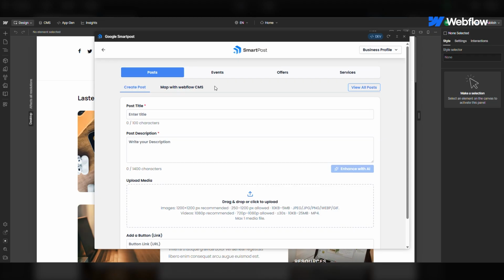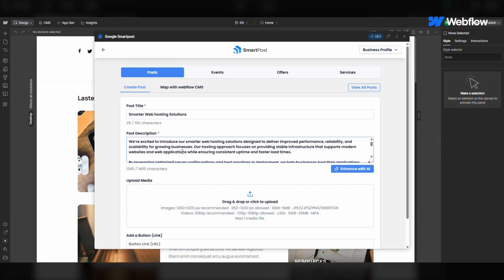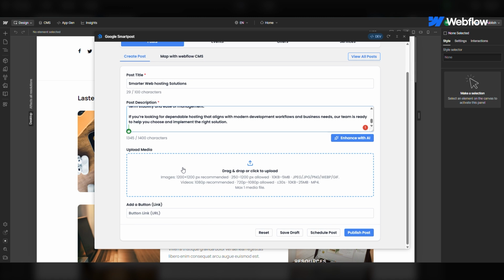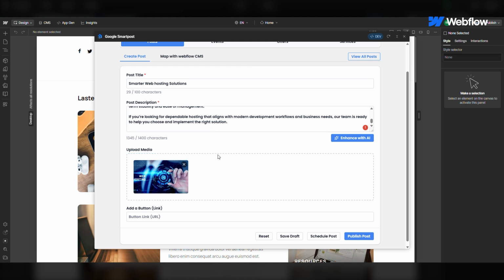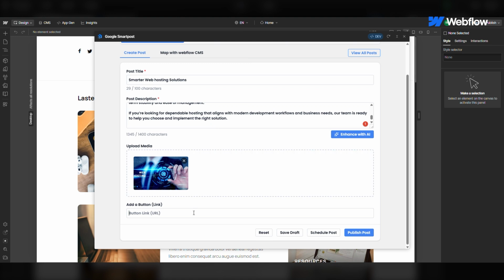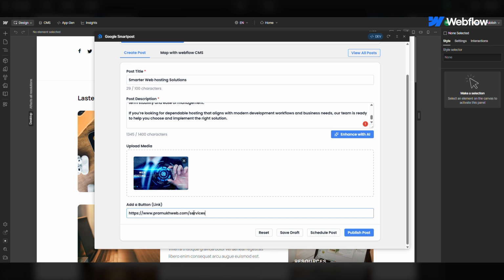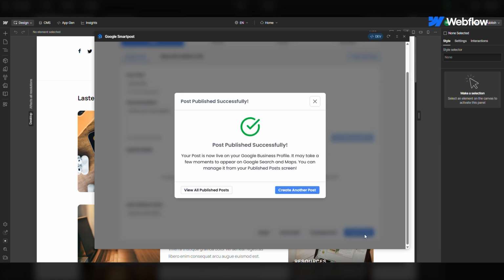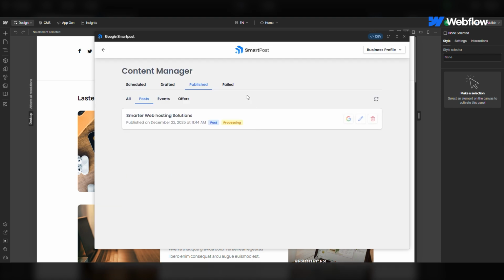How to Publish a Post on Google Business Profile | SmartPost Webflow Tutorial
In this SmartPost tutorial, learn how to publish posts directly to your Google Business Profile from the SmartPost Webflow app.

SmartPost allows businesses and agencies to create and publish Google Business Profile posts quickly without switching tools or manually posting from Google.

Using SmartPost, you can publish updates, offers, and promotional posts directly to Google Search and Google Maps listings.

🔹 What You’ll Learn in This Video:

• How to create a new Google Business Profile post
• Adding a post title and description
• Uploading images or video media
• Adding a call-to-action button link
• Publishing the post to Google Business Profile
• Understanding post status (Processing → Live)
• Viewing the live post on Google

SmartPost uses the official Google Business Profile API to ensure secure and reliable publishing.

This helps businesses keep their profiles active, improve local SEO visibility, and share updates with customers directly on Google.

👉 In the next video, learn how to publish Events using SmartPost.